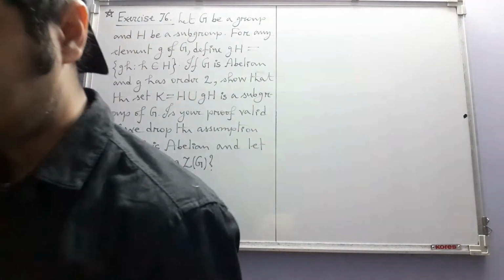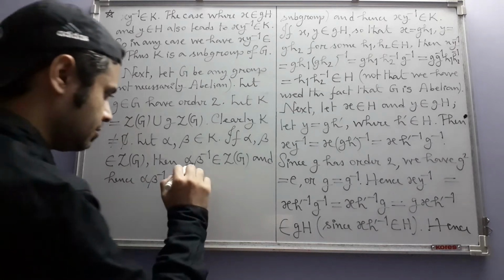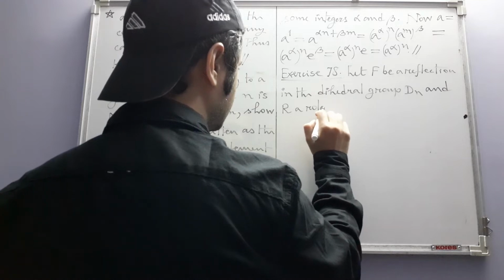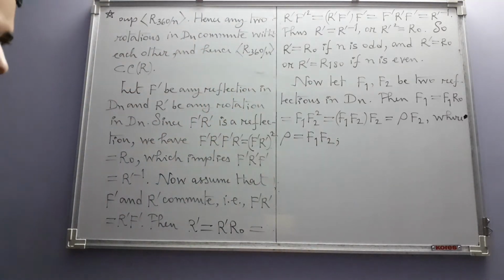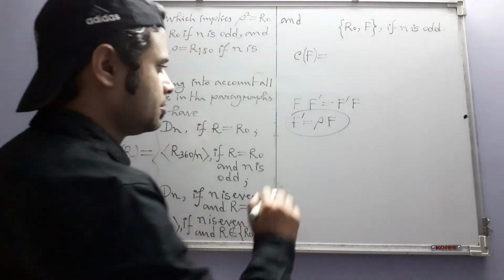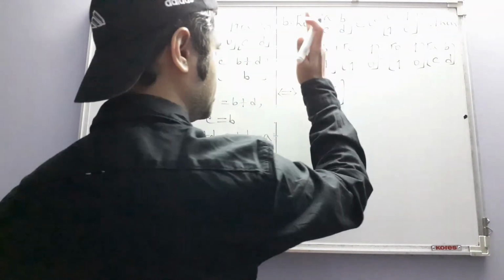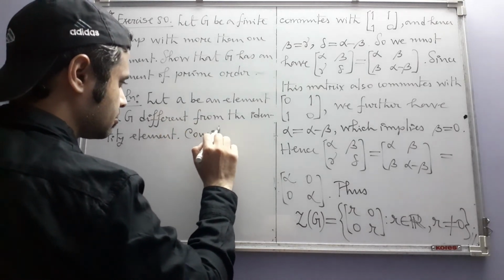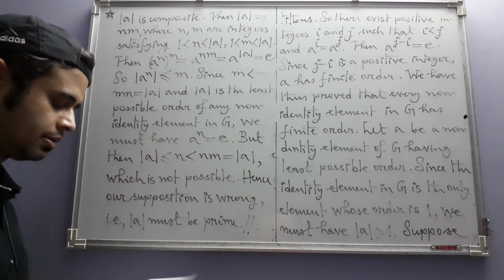Exercises of Contemporary Abstract Algebra by J. A. Gallian, 8th Edition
In this part we solve Exercises 76 - 80. This completes the current set of exercises.